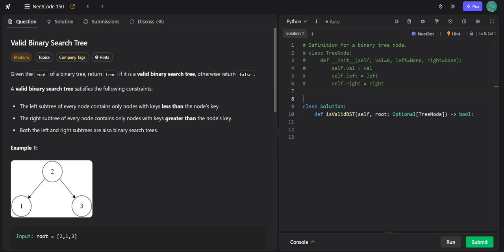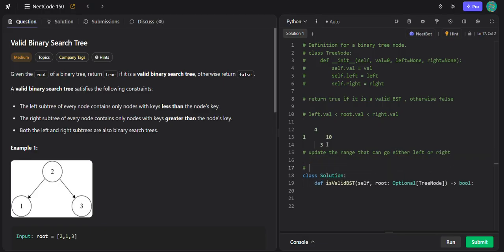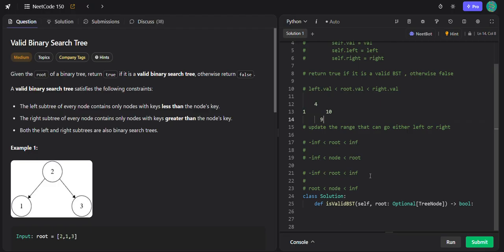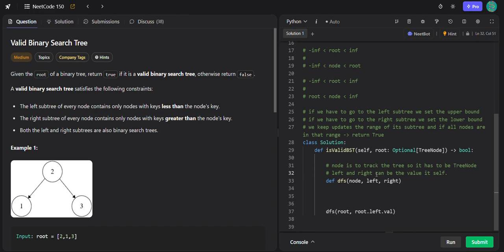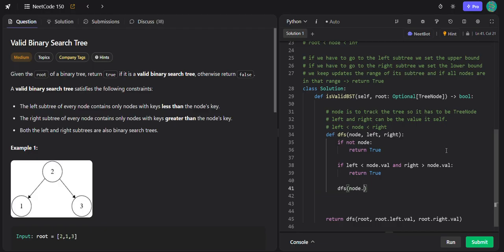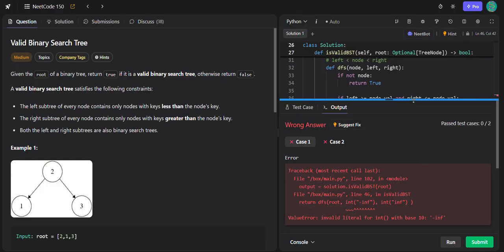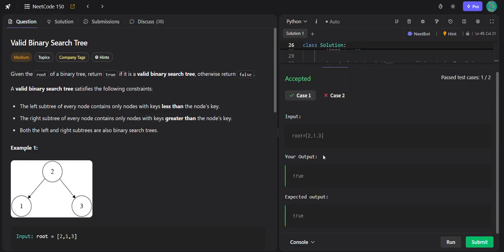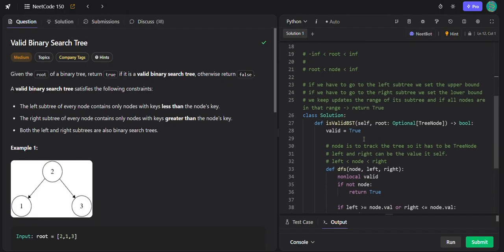Neetcode solving Valid BST part.4